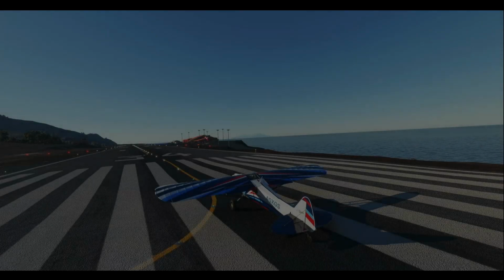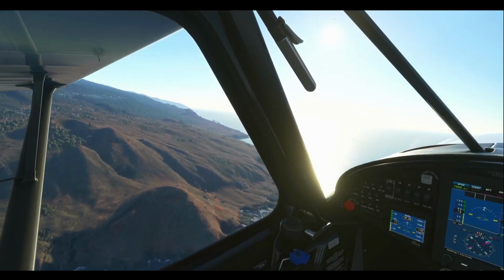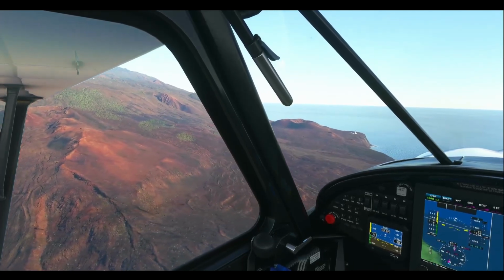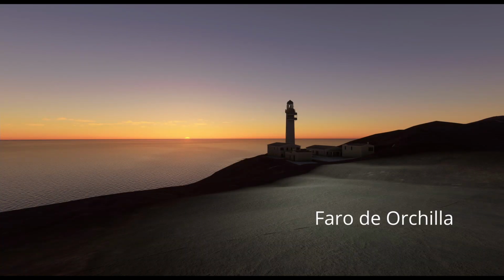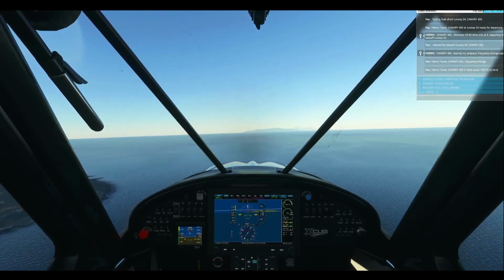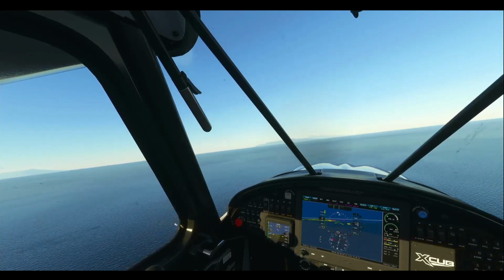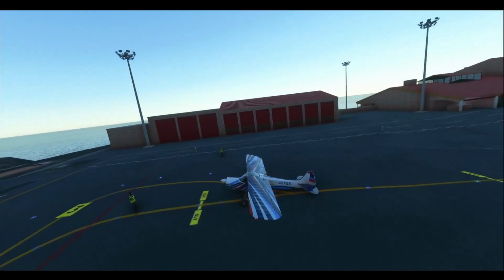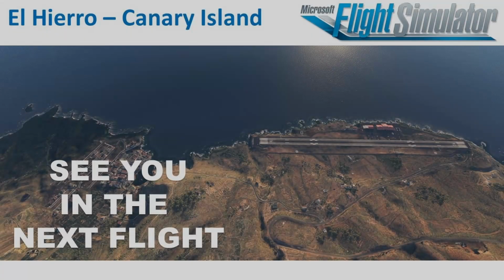Flight Island Tour of El Hierro The Meredian Island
Island Tour around The Meredian Island of El Hierro, with CubCrafters XCub
This video is using el Hierro with Island Creation Premium version Addons

This flight use El Hierro Island Creation Premium Plus Addons
Taburet 5m DEM,
El Hierro Free Airport addon
Cub Crafters XCub
Tourist Map of El Hierro Island